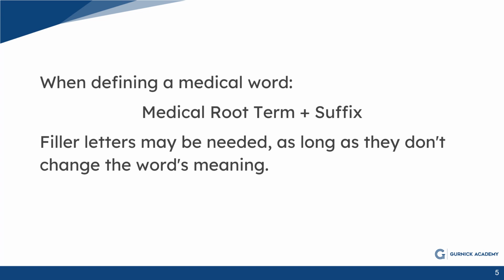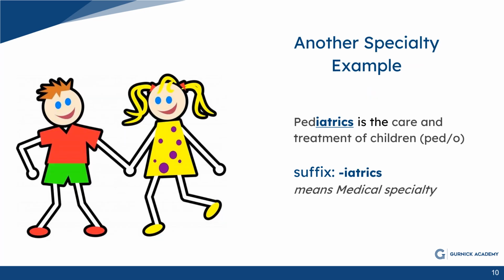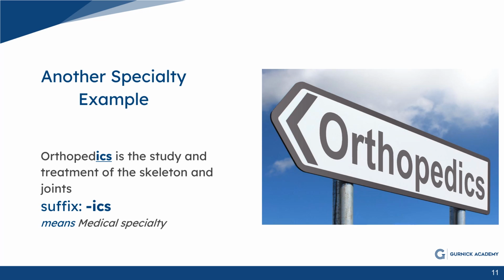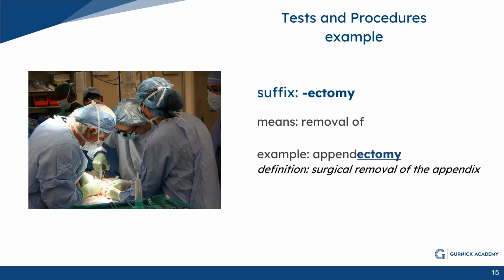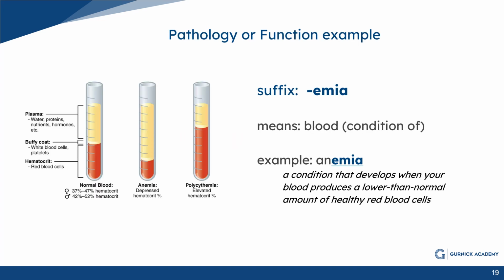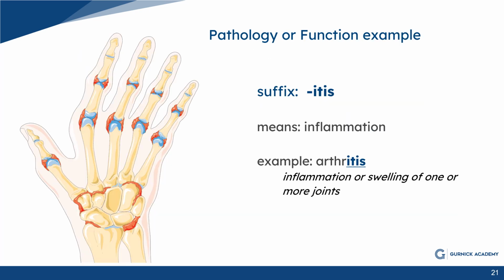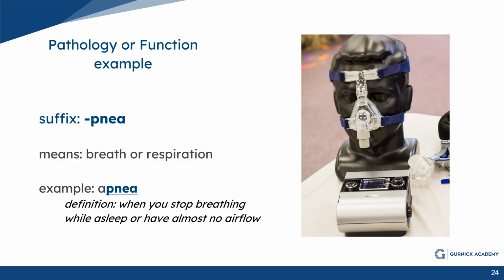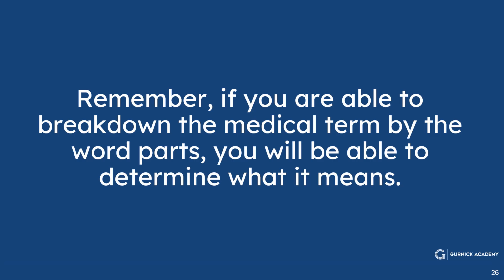Medical Terminology - Suffix